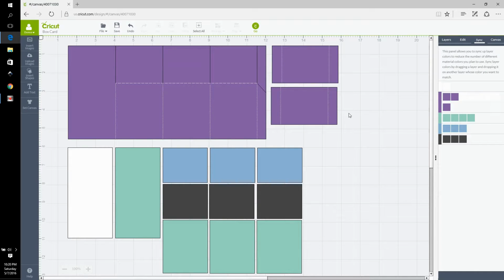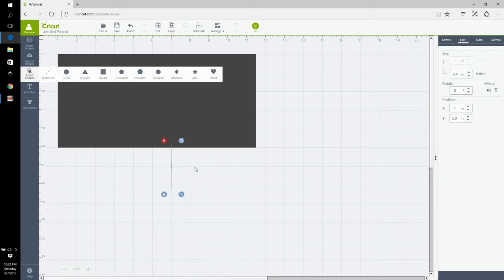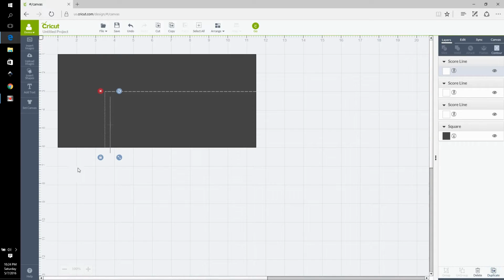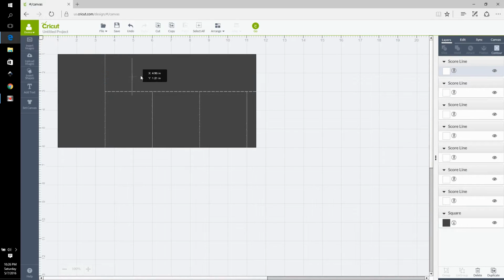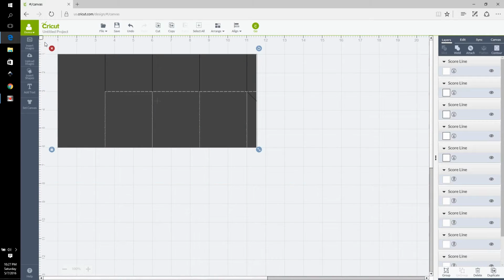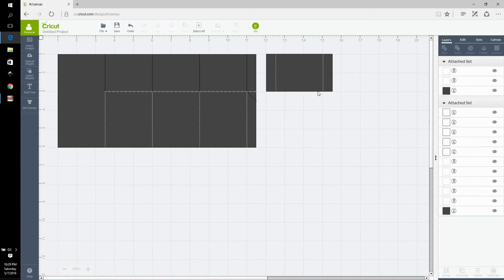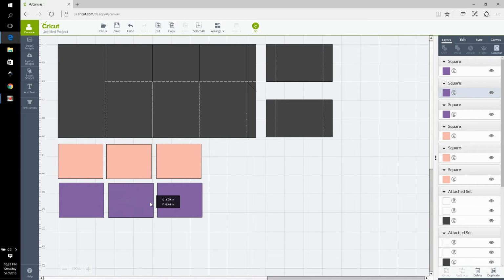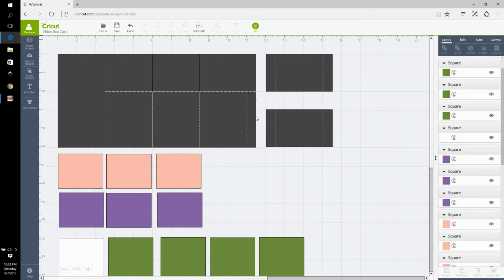Cricut Box Card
This is a Cricut Box Card Tutorial that you can create your own box card base on the Cricut Design Space.

I hope you enjoy it... let me know if you have any questions or need clarification on any of the steps.